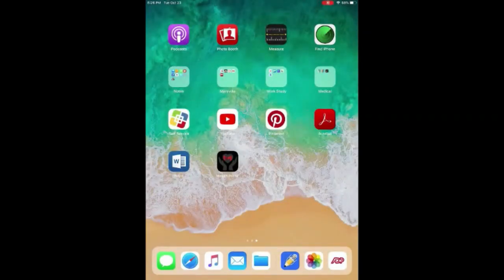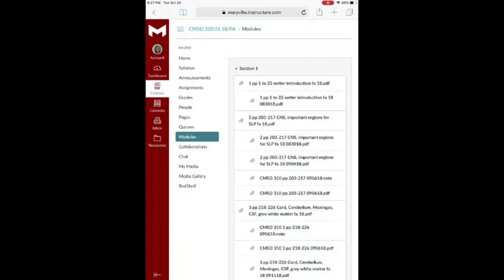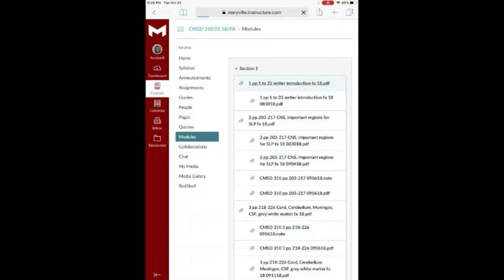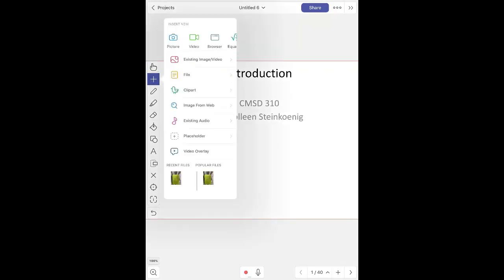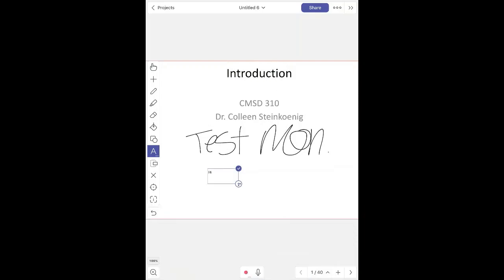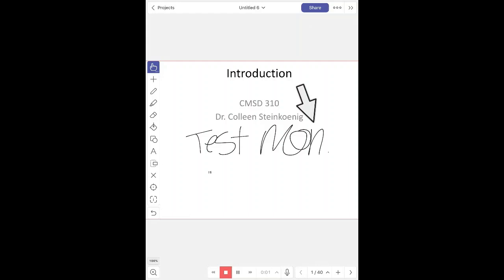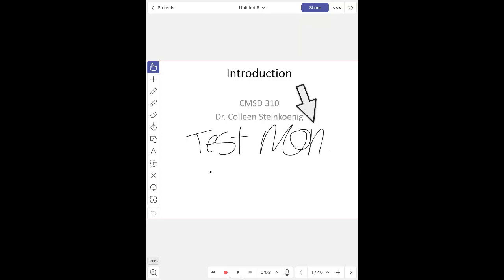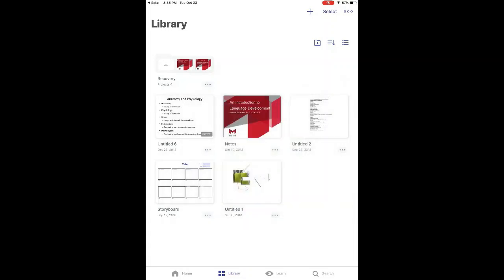How to Take Notes in Explain Everything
This link will open to give you step by step on how to download and upload notes. It also explains how to export files from PowePoint to PDF
file:///C:/Users/kchei/Videos/Steps%20for%20note%20taking.pdf